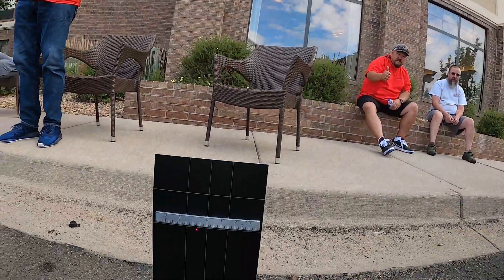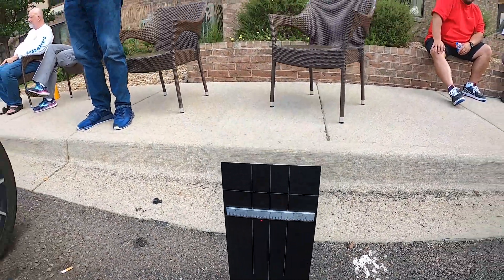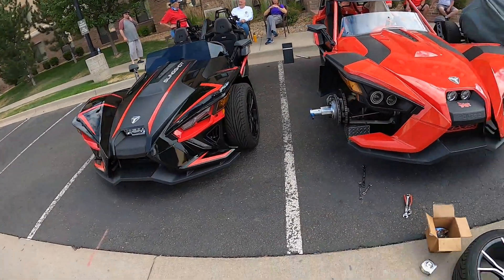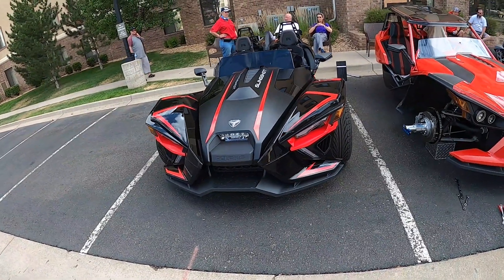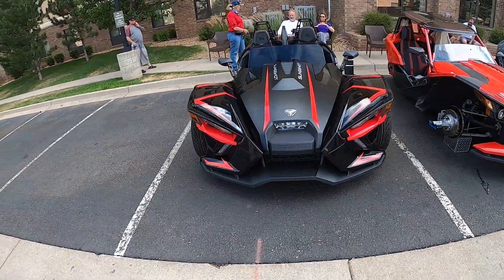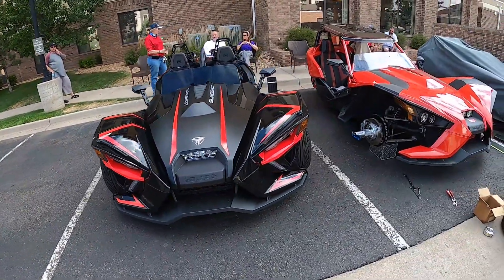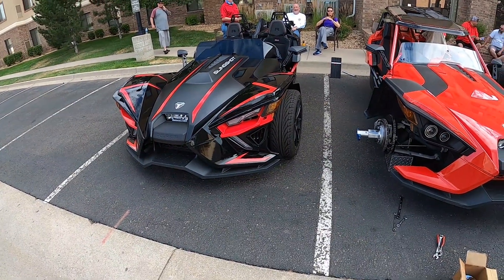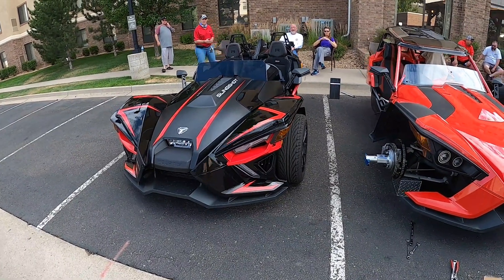Laser Alignment and why you need to do it!!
Today's video we talk about laser alignment and whey every single slingshot that comes out of the Polaris factory has it's alignment off.  Today we show you a prime example of that.  I hope you enjoy!